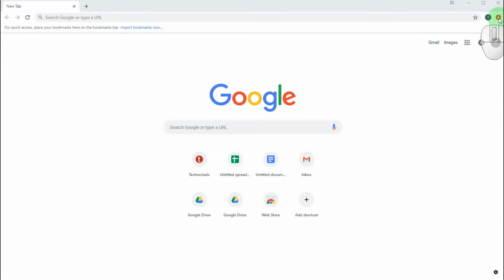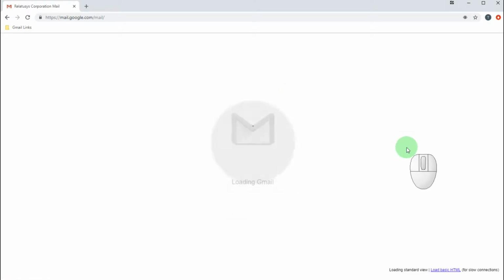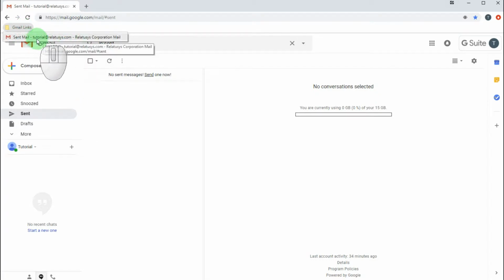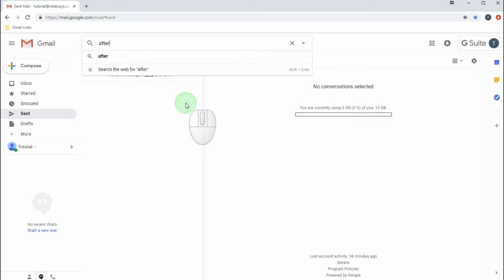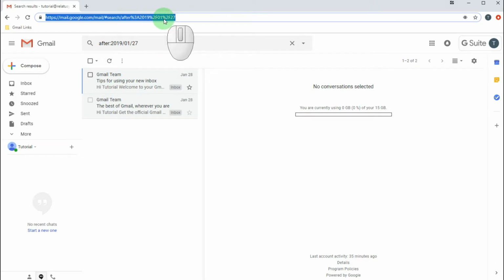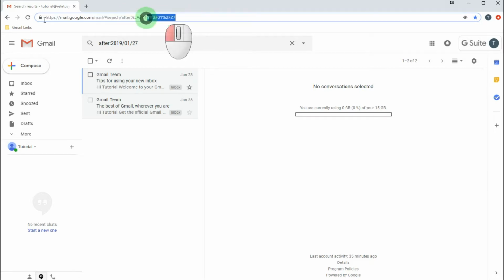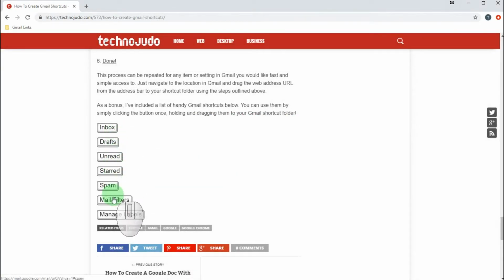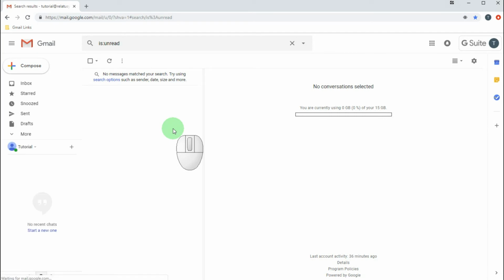How To Create Shortcuts To Folders In Gmail (2019)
Do you frequently access specific items such as folder labels or settings in Gmail?

In this tech tip, learn how to create shortcuts that allow you to access virtually anything in Gmail in just two clicks!

Before Google retired the Labs area in Gmail, there was a feature referred to as Quick Links. Quick Links provided a fast and simple way to access locations in Gmail. It was a small menu area where you could setup custom links to frequently used areas.

In this tutorial, we will use a simple productivity hack to restore this convenient Quick Links functionality -and, without installing a browser extension or any additional software.

Would you prefer a guide you can print out? A complete written version of this tutorial is available as an easy to understand, step-by-step guide on my website here: